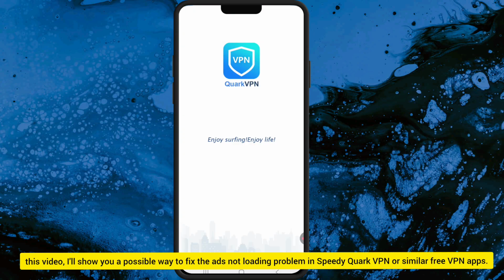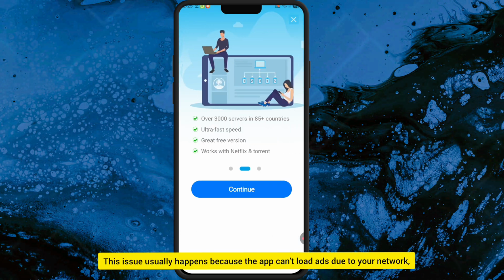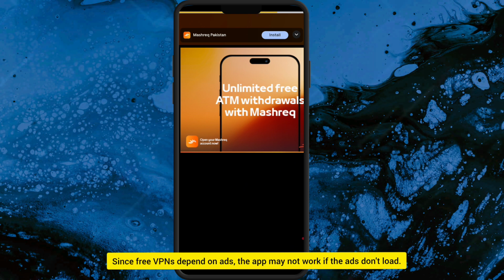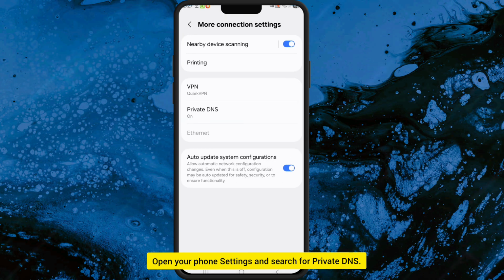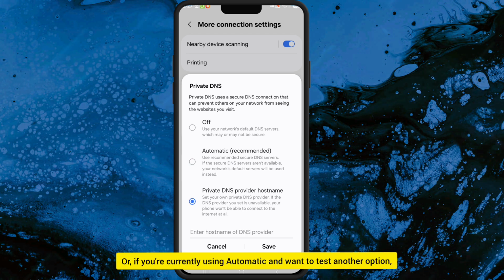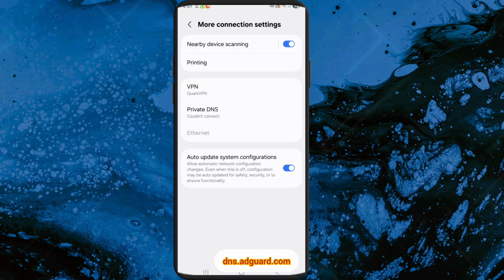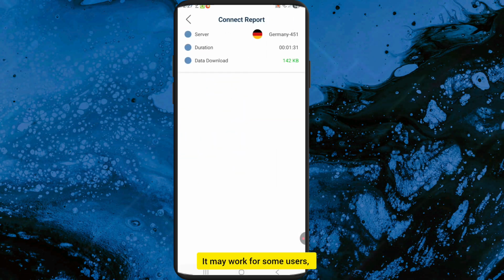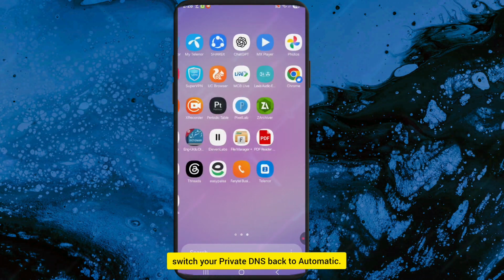Fix Speedy Quark VPN Ads Problem | Speedy Quark VPN Ads Issue Solution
Are you facing the Speedy Quark VPN ads not loading or ads not showing problem? In this video, I'll show you some troubleshooting steps that may help resolve the issue.

speedy quark vpn
speedy quark vpn ads problem
speedy quark vpn ads not loading
speedy quark vpn ads not showing
speedy quark vpn fix
speedy quark vpn not working
speedy quark vpn error
speedy quark vpn free time
speedy quark vpn reward ads
speedy quark vpn android
speedy quark vpn issue
speedy quark vpn tutorial
speedy quark vpn solution
speedy quark vpn troubleshooting
vpn ads not loading
vpn ads problem
vpn reward ads fix
vpn ad issue
free vpn ads fix
android vpn fix
private dns
private dns settings
dns adguard
dns problem
vpn connection fix
vpn app fix
vpn error fix
android troubleshooting
vpn tutorial
vpn guide
speedy vpn ads
ads not available
reward video not loading
free vpn problem
network fix
android tips
tech tutorial
speedy quark 2026
vpn help
fix vpn ads